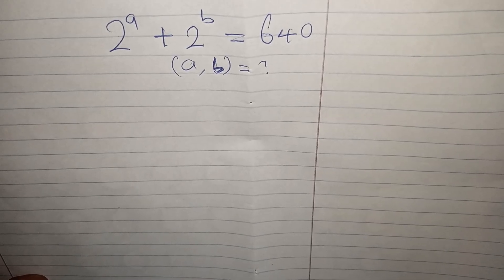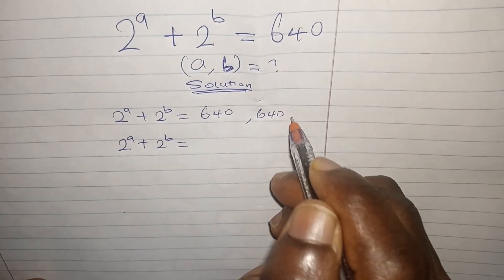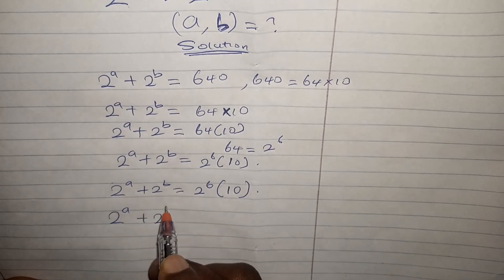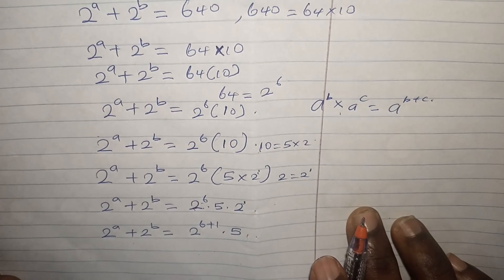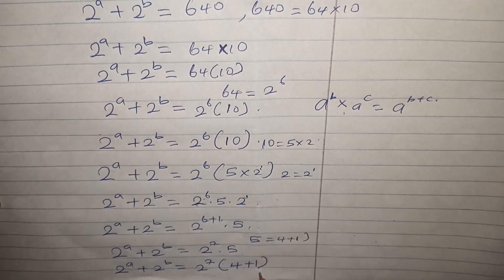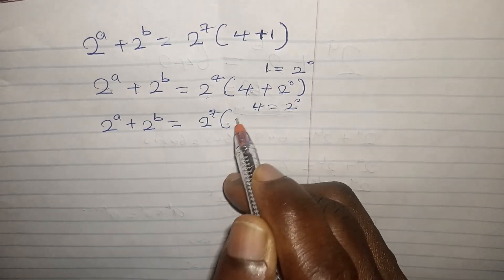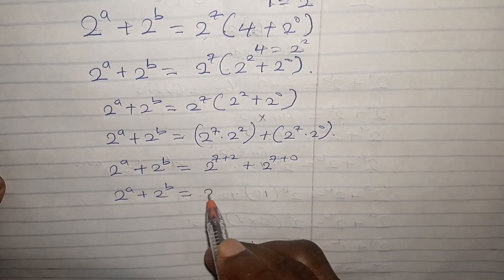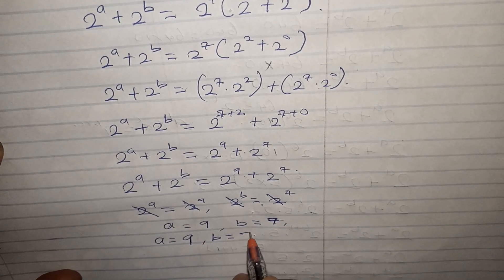Hardest JEE Math Question| A Challenging Math Question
**Description Template for a JEE Math Question Video**

📚 **JEE Mathematics Made Easy | Solve This Important Question!**

🎯 In this video, we tackle an essential JEE-level math problem that tests [topic name, e.g., "Calculus - Definite Integrals"]. Whether you're preparing for **JEE Mains** or **JEE Advanced**, this question is a must-know!

- Step-by-step explanation of the concept.
- Proven tricks to solve quickly during the exam.

Mastering problems like these can significantly boost your confidence and score in the JEE exam!

✍️ **Practice Time:** After solving along with the video, try similar problems to strengthen your skills. Let us know your answers in the comments!

📚 **More Resources:**
- **Download the notes:** [Link if available]
- **Check out our full playlist on JEE Mathematics:** [Link if available]

Would you like a more personalized tone or additional details? Let me know! 😊